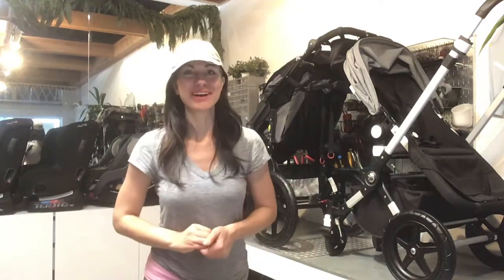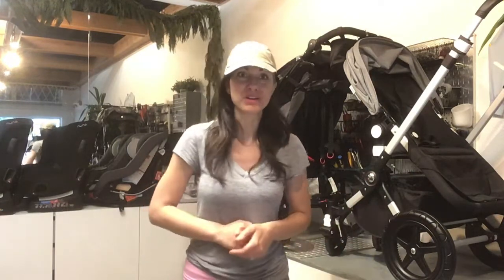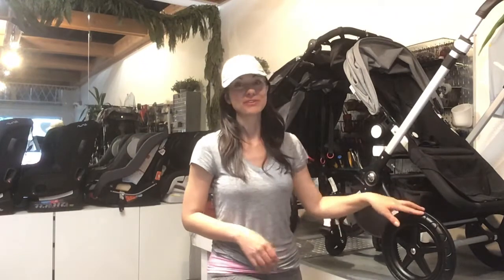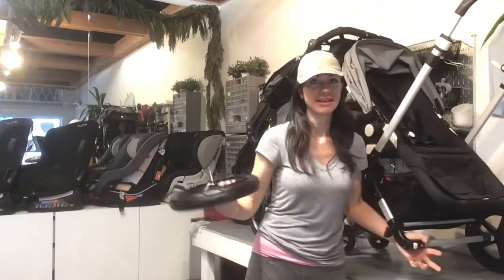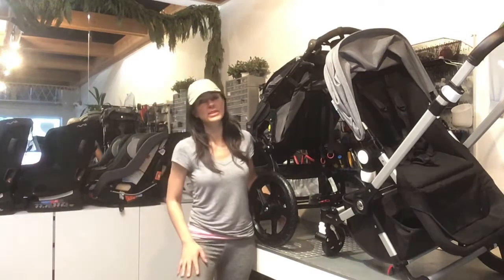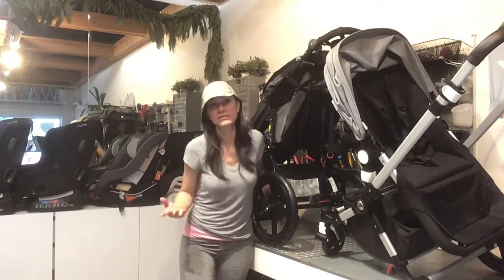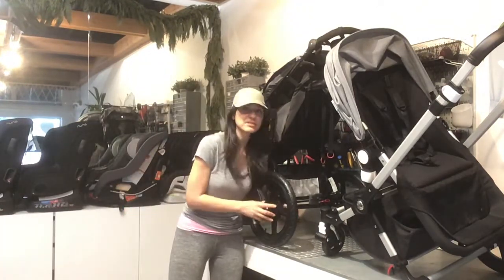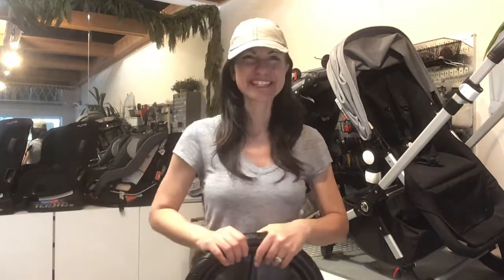Preventing Stroller Theft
Unfortunately we are seeing a rise in stroller theft all over the country. Use this simple tip to keep thieves at bay.